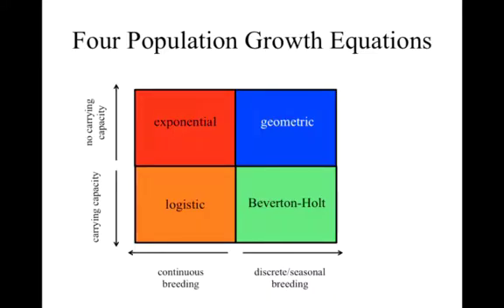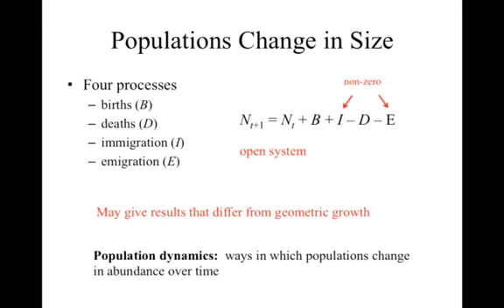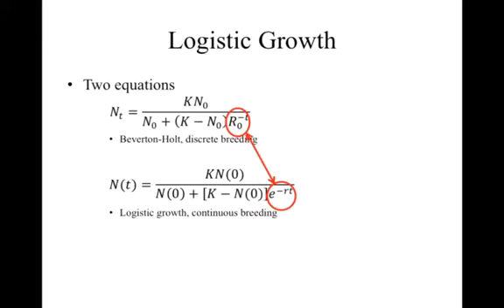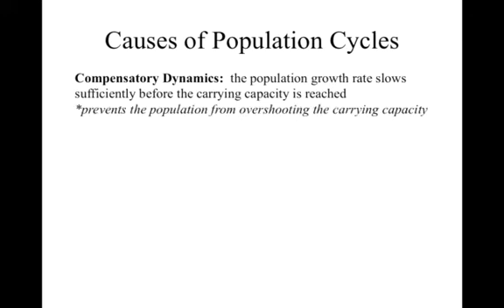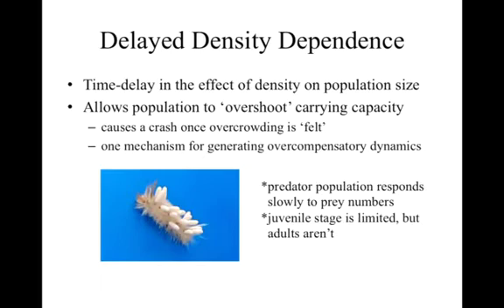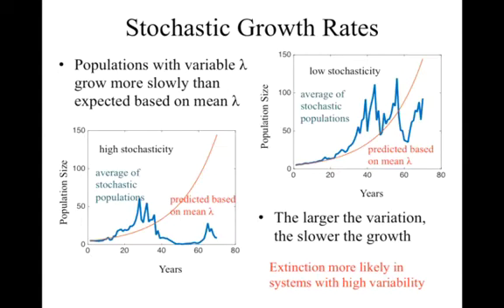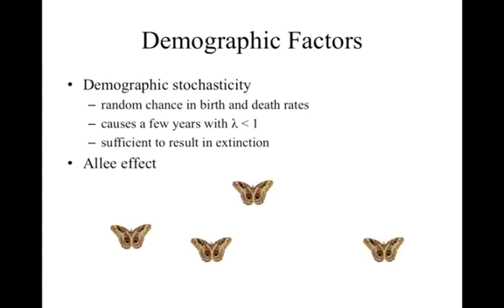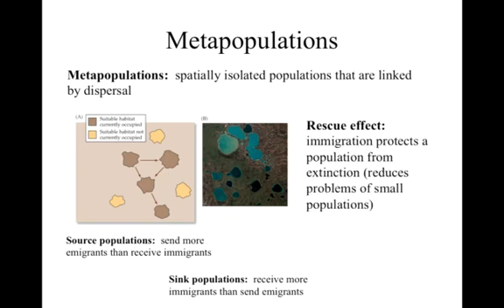Dr. Bewick Introduction to Ecology Lesson 13